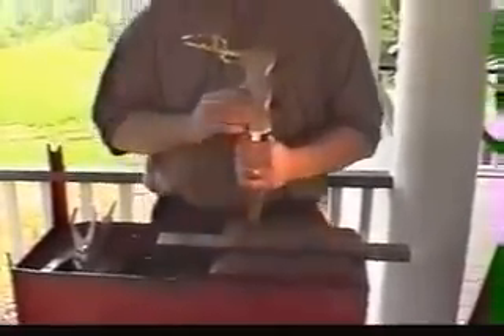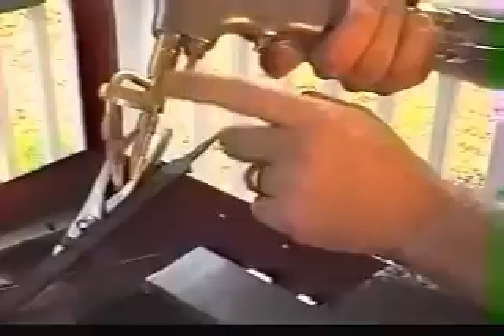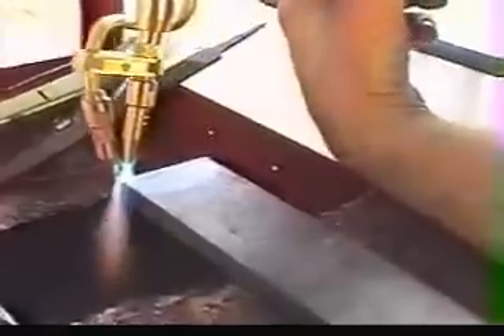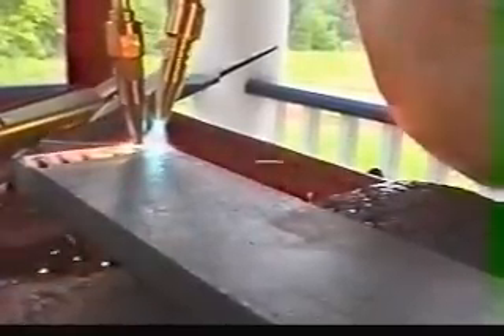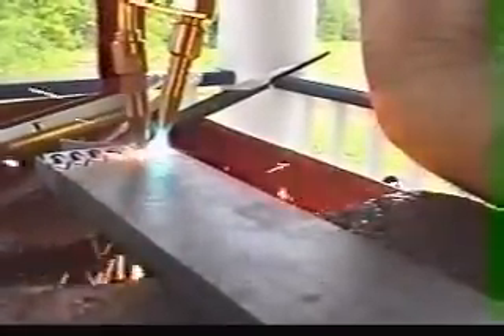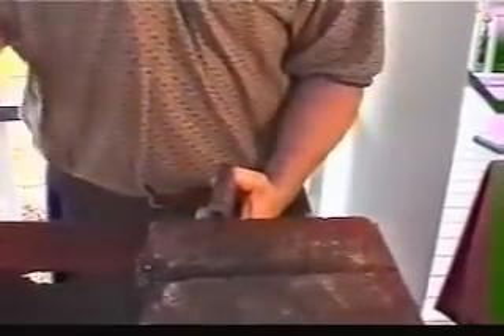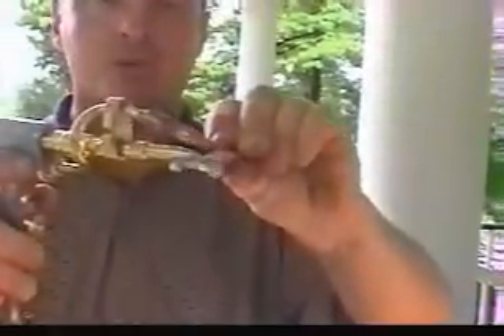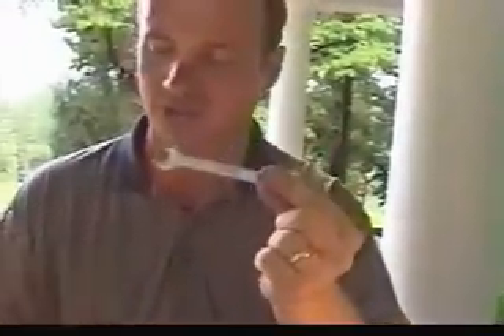Cutting Steel with the Henrob 2000 Welding and Cutting Torch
Jim Spradley from J&S Enterprises @ cuts steel with the Henrob 2000 welding and cutting torch